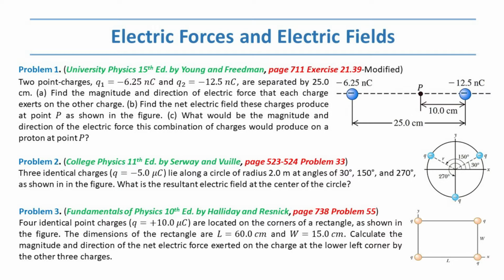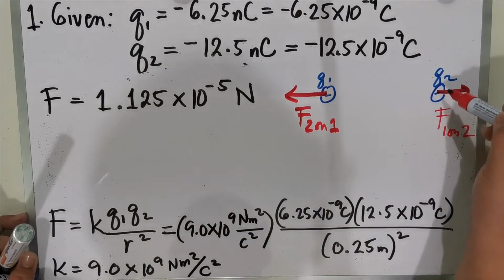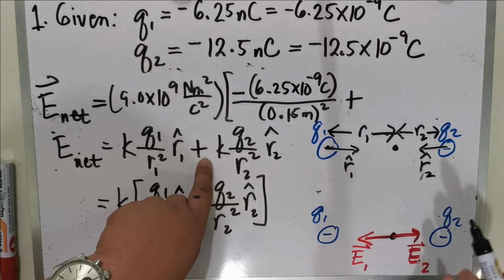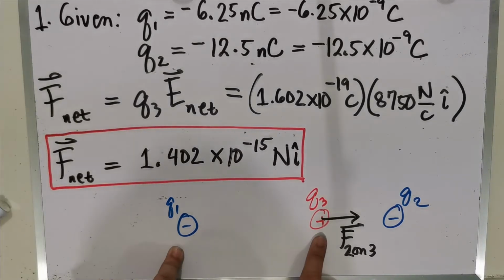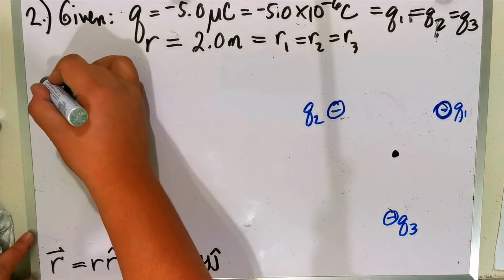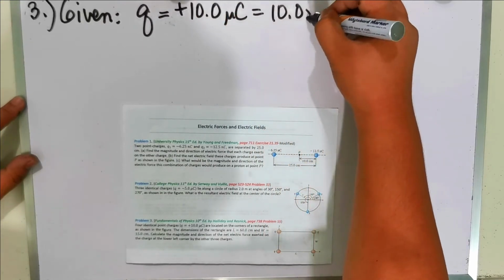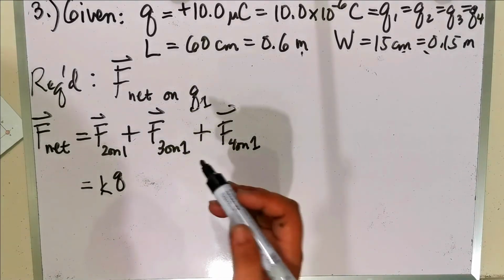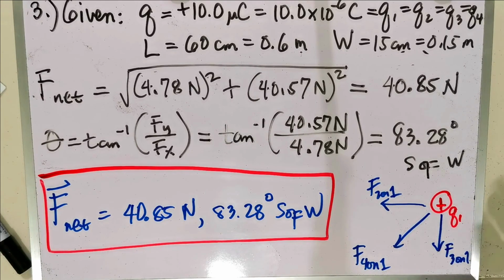Electric Forces and Electric Fields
In this video, Sir Feds discusses sample problems on basic electrostatics. Particularly on problems dealing with electric fields and electric forces.